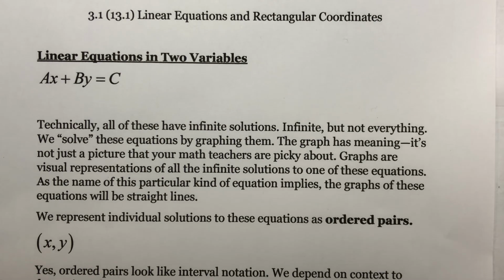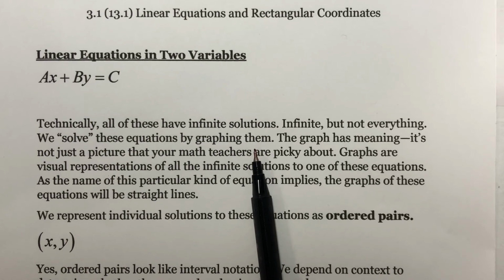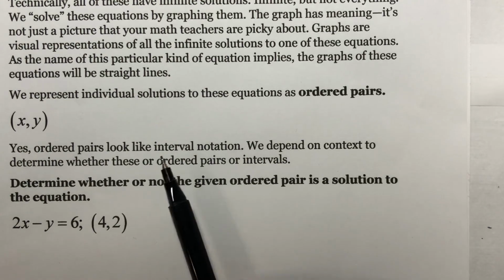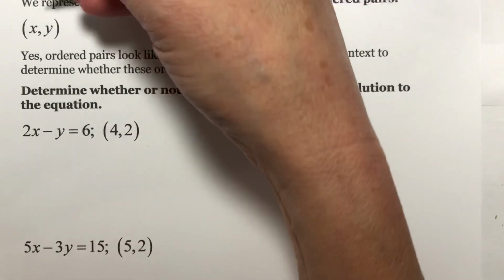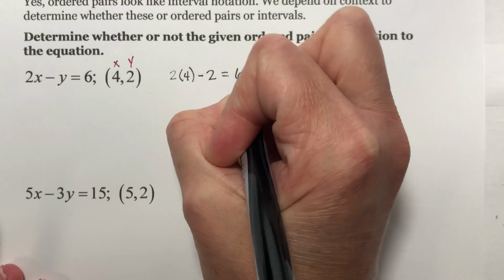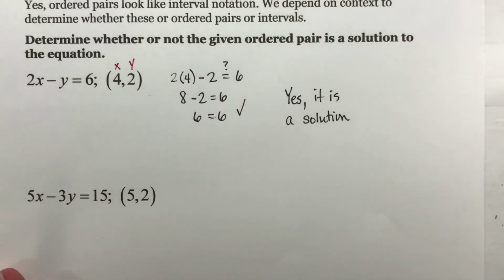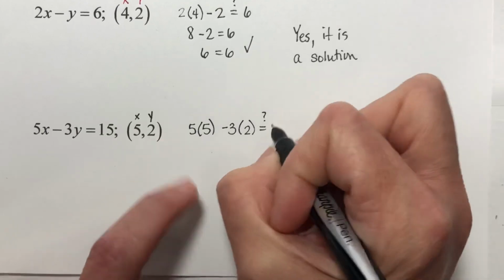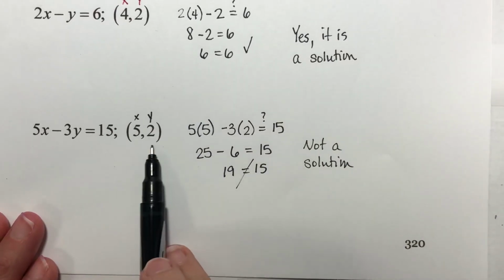Section 3.1 Linear Equations and Rectangular Coordinates (Part 1 of 3)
Decide if an ordered pair is a solution to a linear equation.